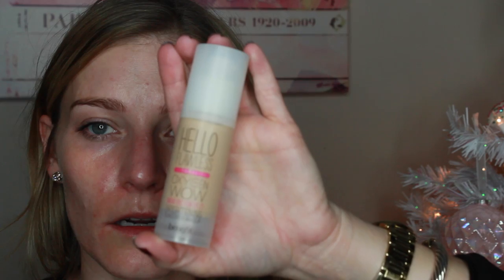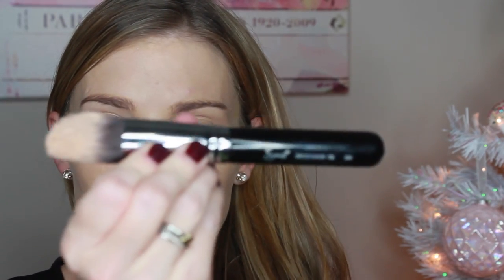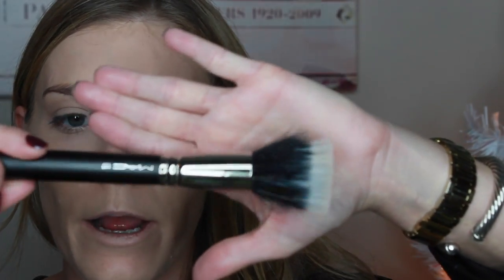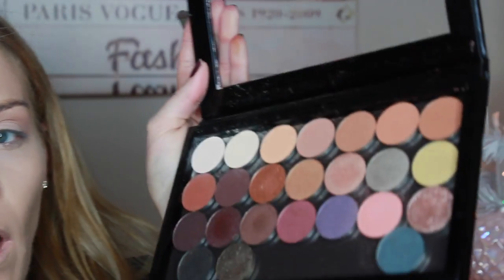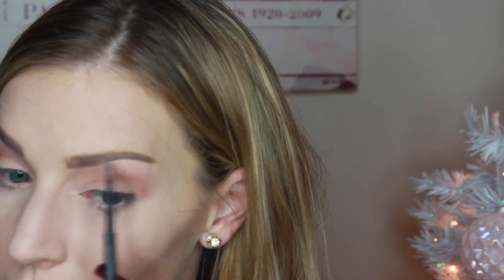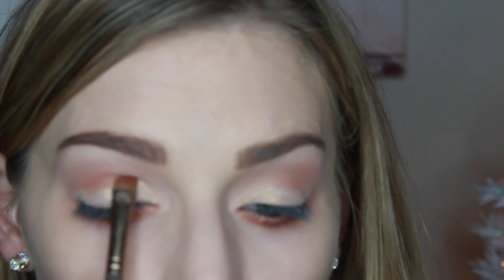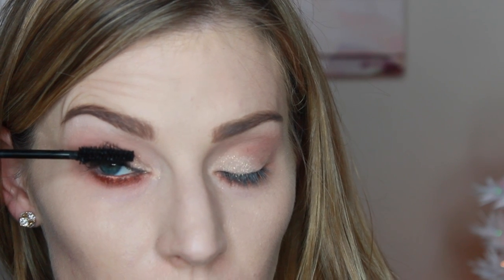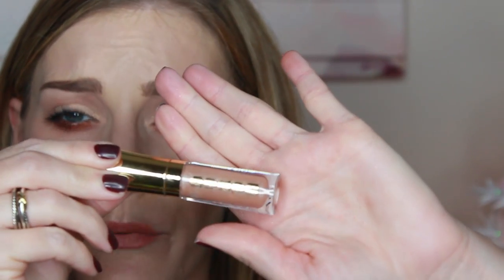easy copper sparkle eye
Fun copper Sparkly eye using all Anastasia and Makeup geek eye products!!